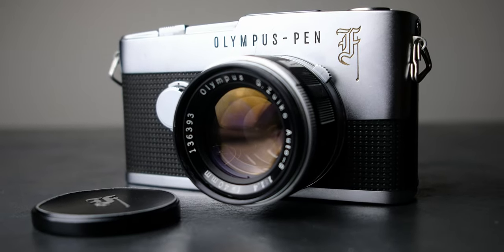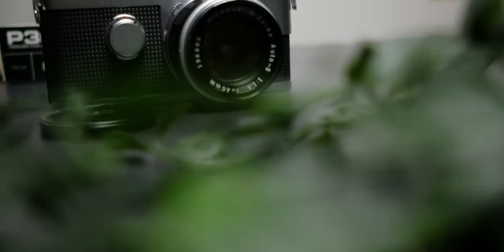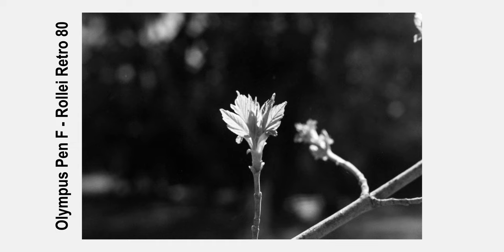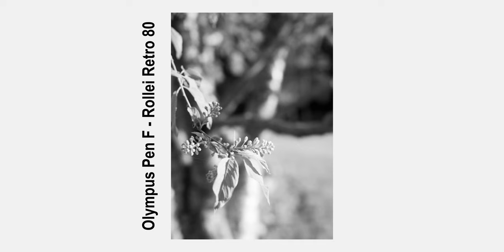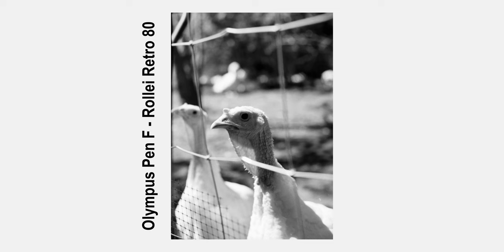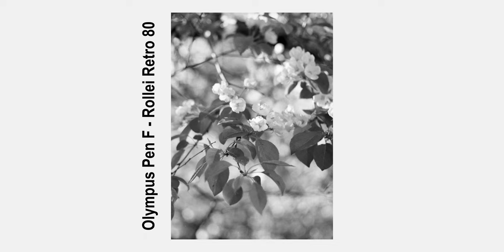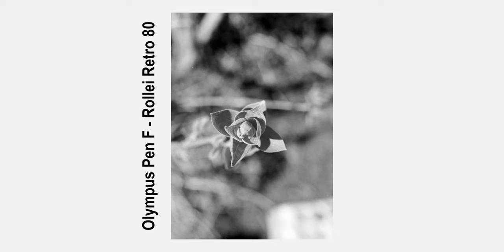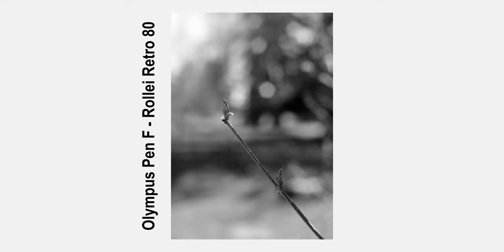The Best Half-Frame Camera Ever Made | Olympus Pen F Review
Half-frame cameras are a fascinating way to save money on film, and the Olympus Pen F is the best of it's kind.